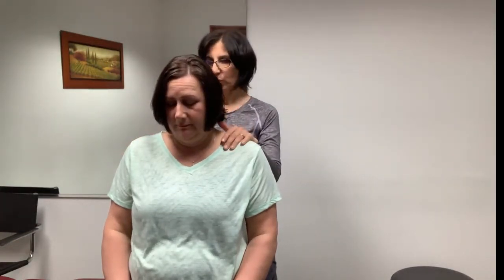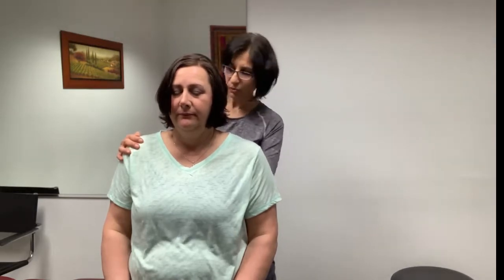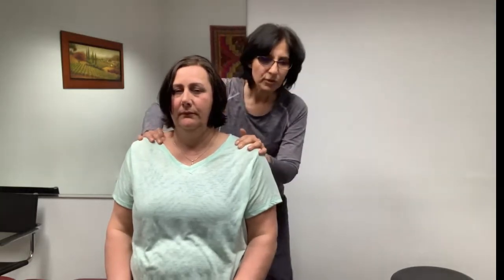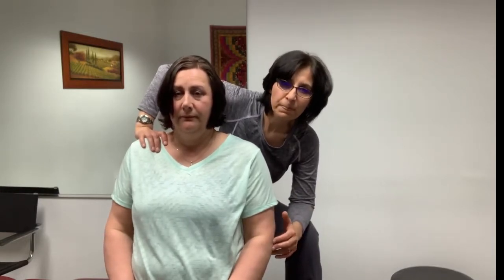Stroke patient gets relief from postural neurology treatment by Irvine Chiropractor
Dr. Shakib of Irvine Spine and Wellness Center is the Irvine Chiropractor nearby that specializes in sports, postural neurology, Functional Fitness, sports recovery and pain prevention.